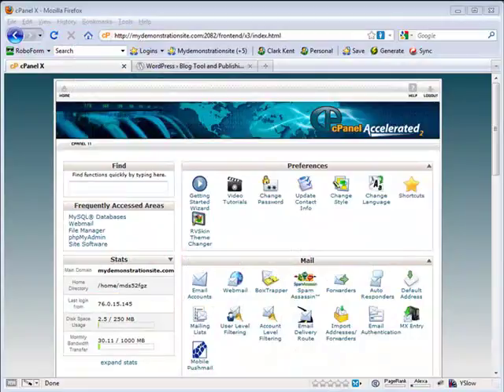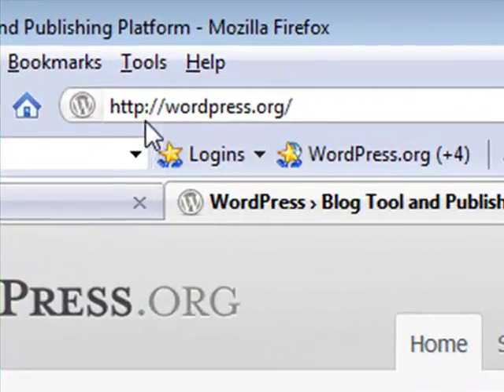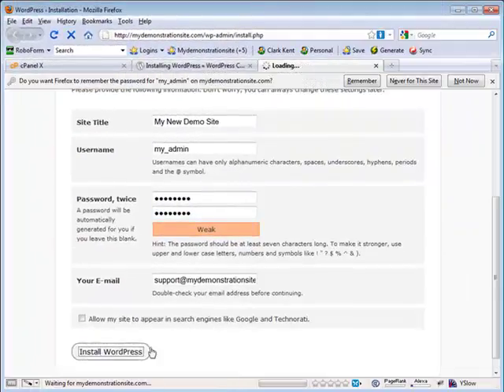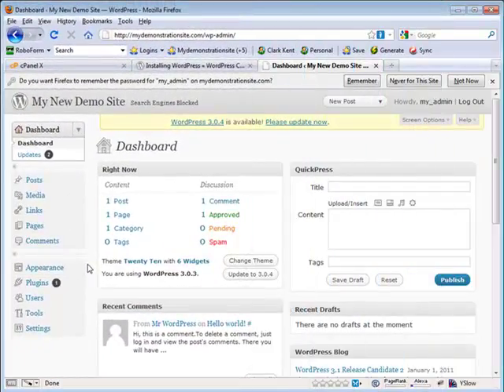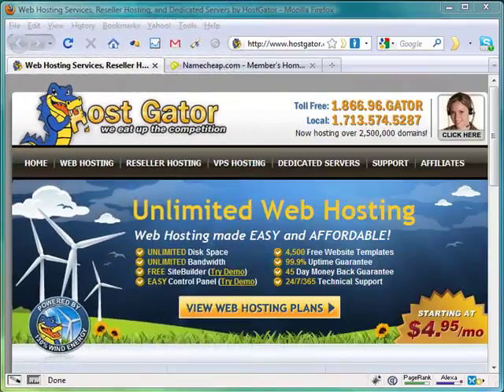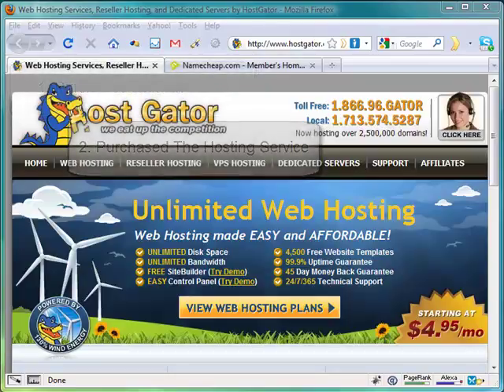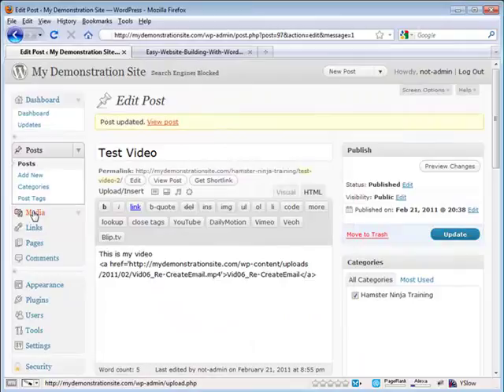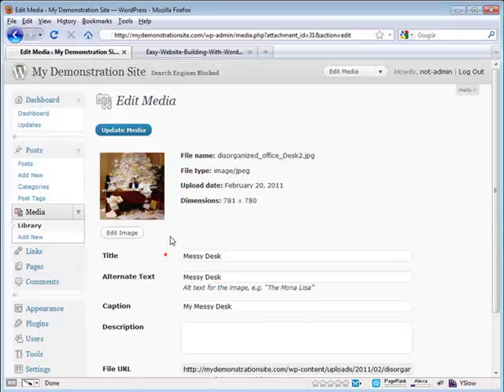wpvideotutorials.net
Easy wordpress videos, learn wordpress step by step